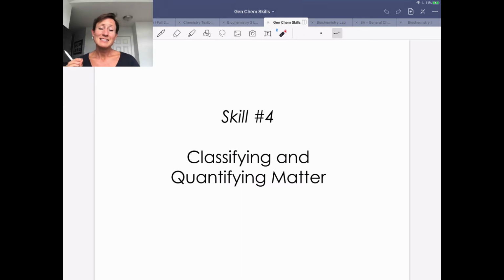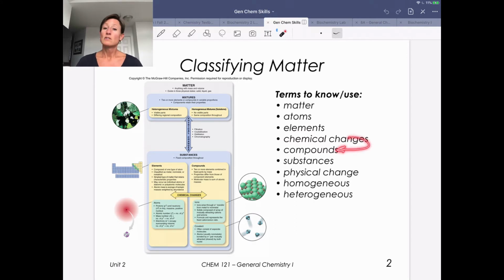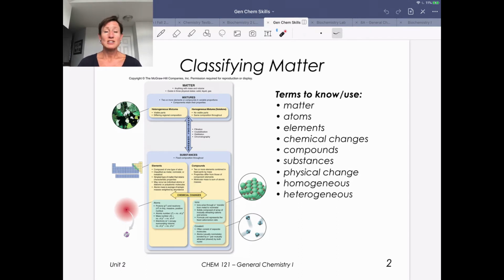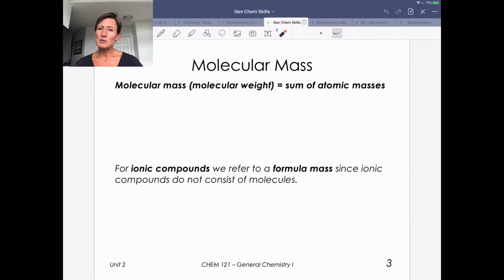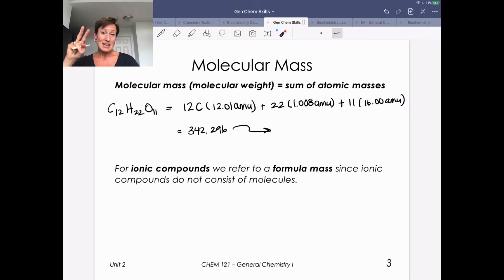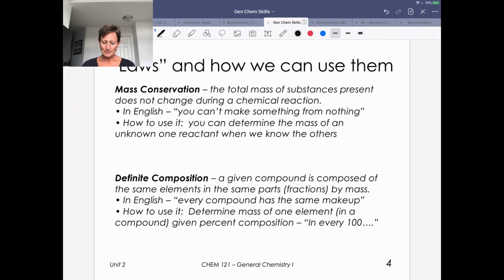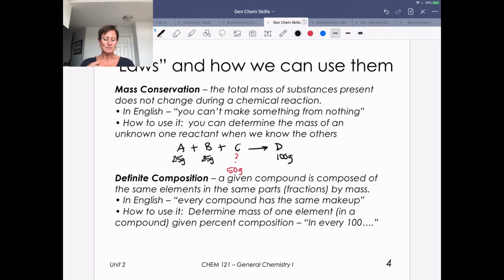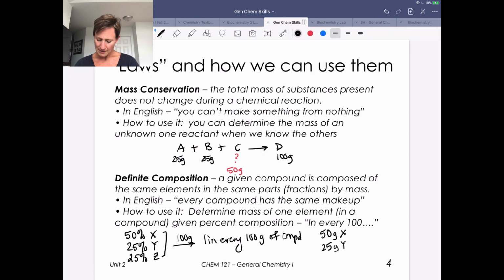Skill 2.4 Video